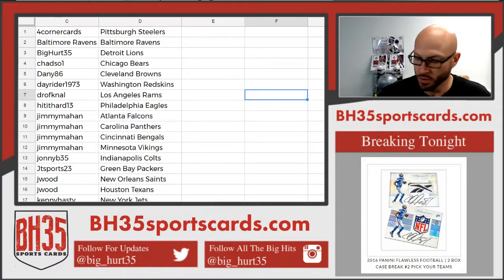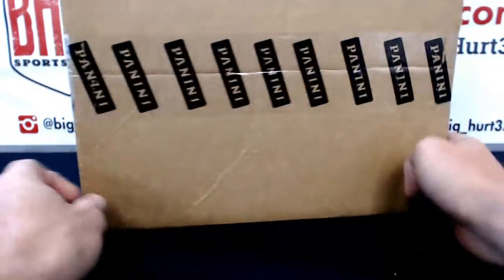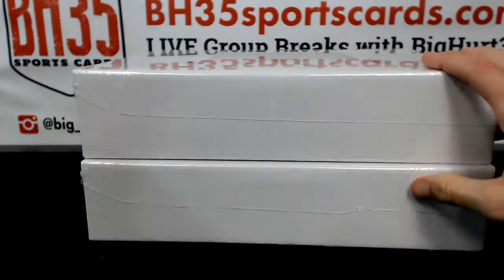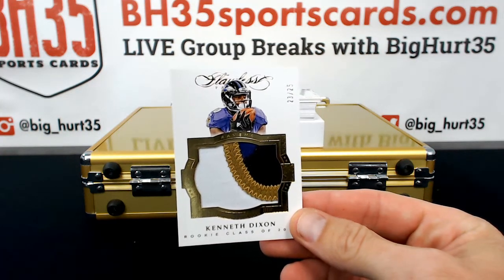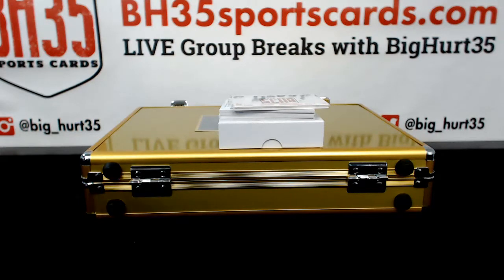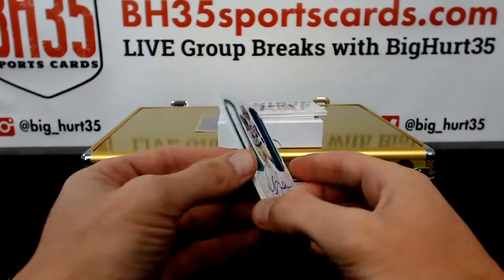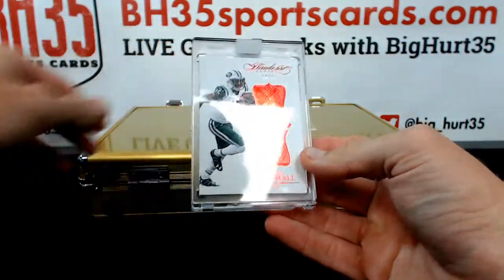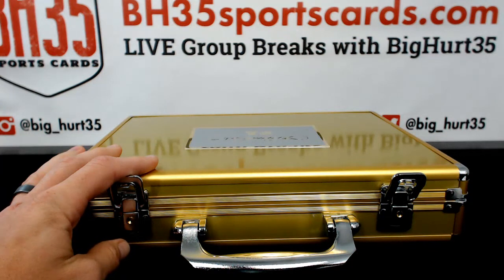2016 Panini Flawless Football | 2 Box Case Break #4 Pick Your Teams Breifcase #1